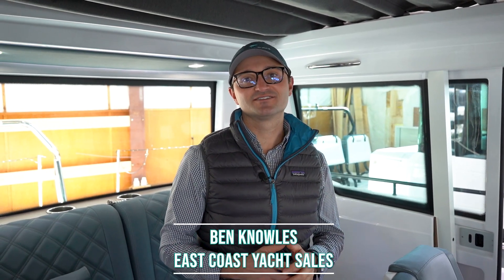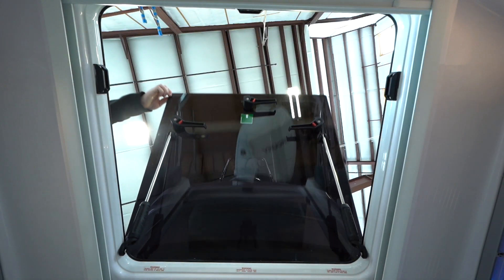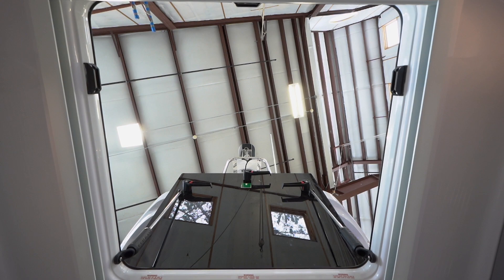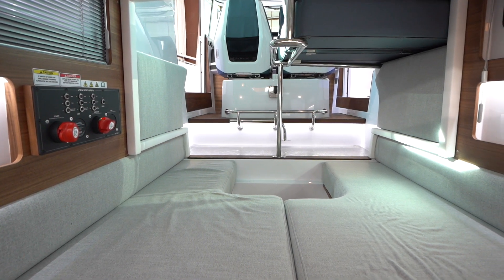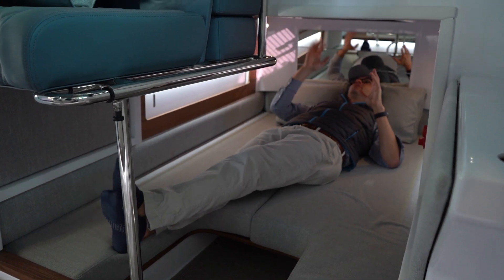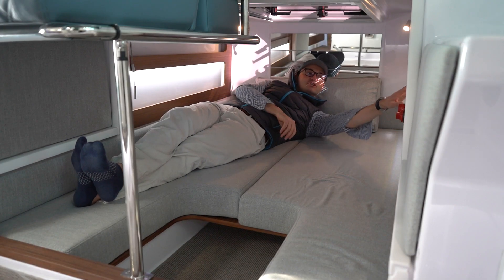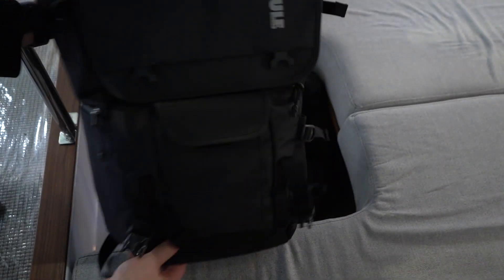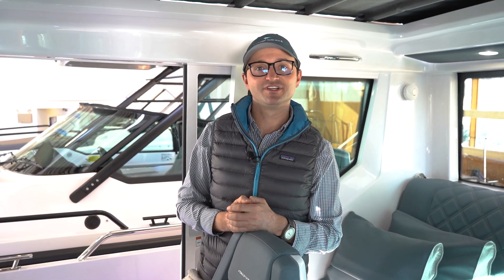Sleeping on an Axopar 28 Cabin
Hop aboard as Ben Knowles from East Coast Yacht Sales explains some of the key details and features that make sleeping on an Axopar 28 cozy and fun.

Clip used from video - Cruising on an Axopar with an Infant Downeast Maine: